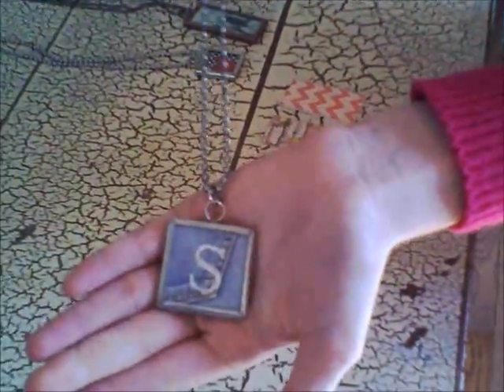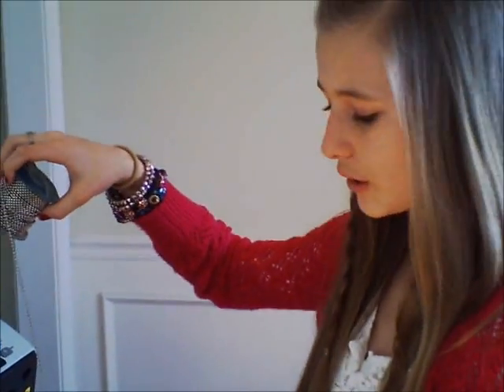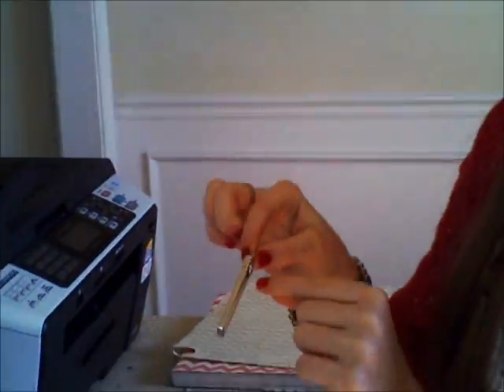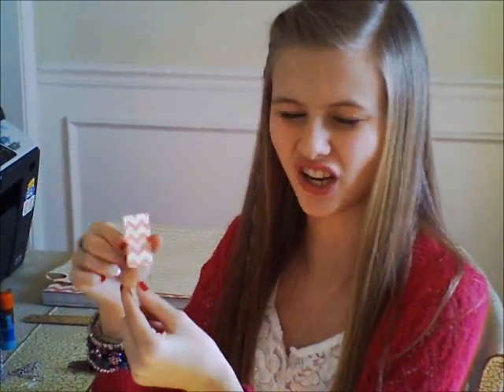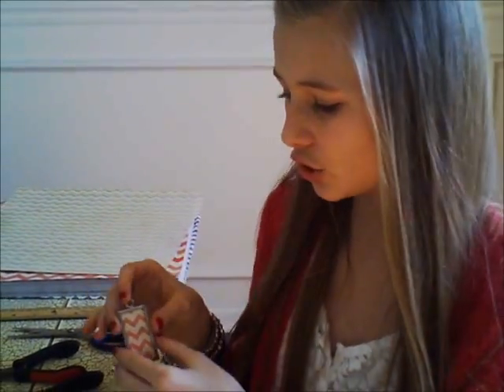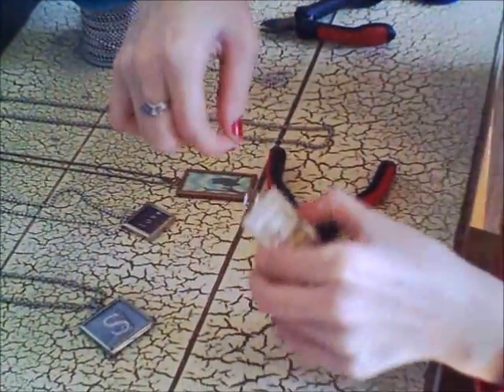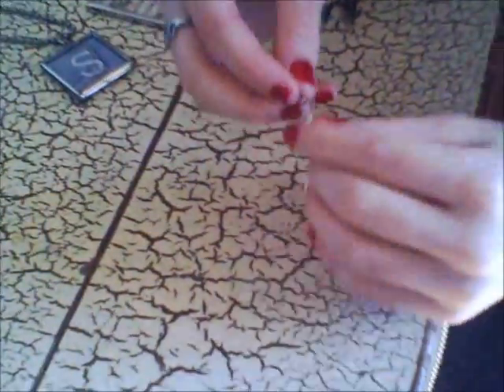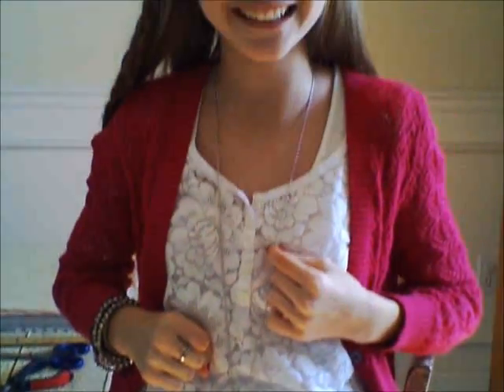Picture Frame Necklace |Owlbeteen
Shelby shows how to make a picture frame necklaces.